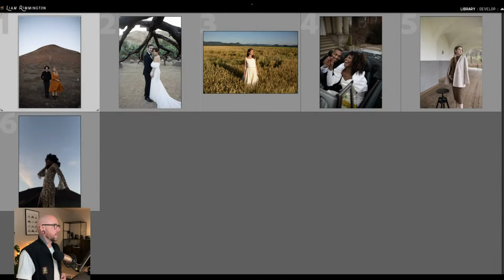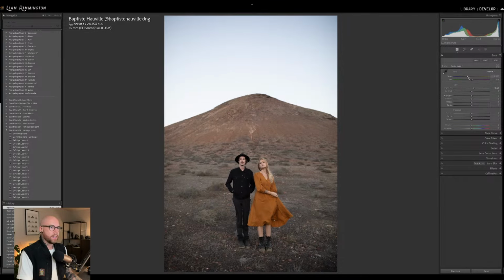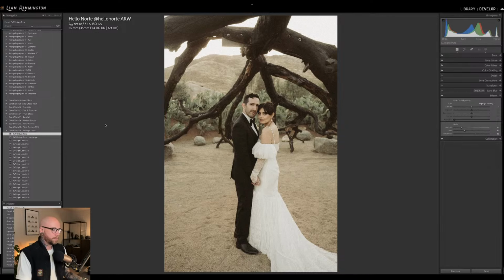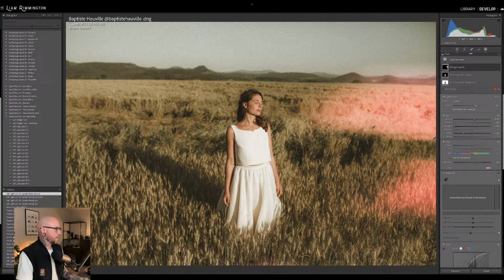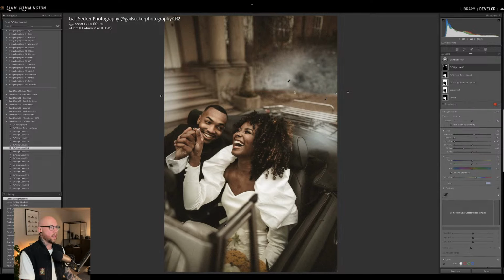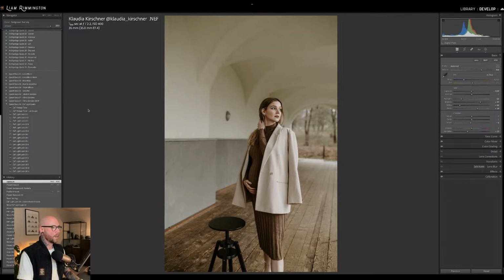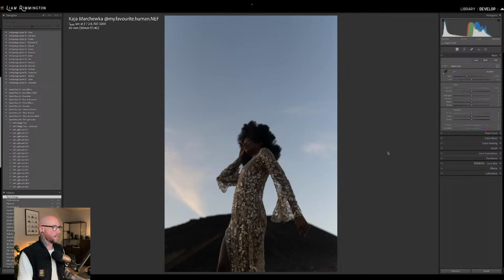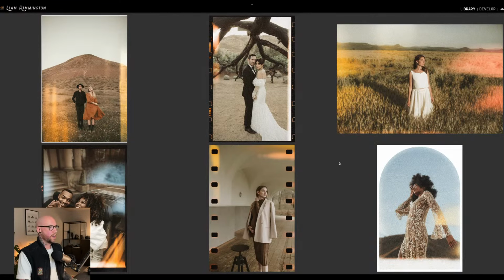Live Editing with Quest Tools 08 - ExF Light Leaks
Join Archipelago preset developer Liam as he live-edits with the upcoming ExF Light Leaks presets.

In film photography, a light leak occurs when unintended light exposes the film, resulting in unpredictable streaks, spots, or fogging within the image. Rather than being considered flaws, these imperfections can inject a vibrant sense of energy into the frame, contributing to the overall narrative of your photograph.
Introducing Quest Tools 08 ExF Light Leaks — a powerful tool that allows you to precisely control the appearance of these nostalgic visual effects in your images using Lightroom’s masking capabilities. The collection comprises eighteen light leak presets, offering a diverse range of styles, colors, and placements of light leak effects designed for seamless layering and adjustment within the masking panel.
Additionally, the set includes a Vintage Tone tool that can be effortlessly layered over any other preset. This transformative feature turns your edit into an analog-inspired masterpiece characterized by desaturated colors, muted dynamics, a gentle haze, and filmic grain.

Quest Tools 08- ExF Light Leaks will be released to Quest Subscription Members on the 1st of February. Find out more about our revolutionary preset subscription service

Get the fantastic AI Toolset FREE by signing up for the Archipelago Newsletter